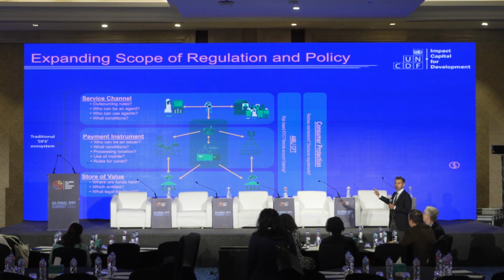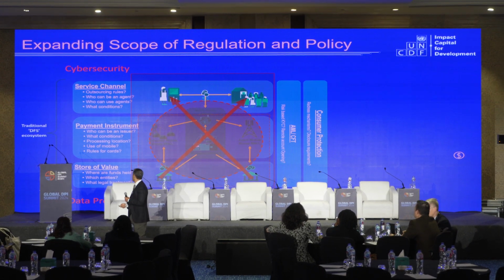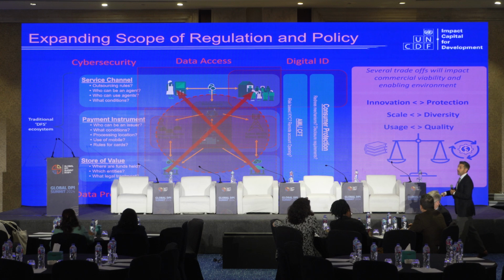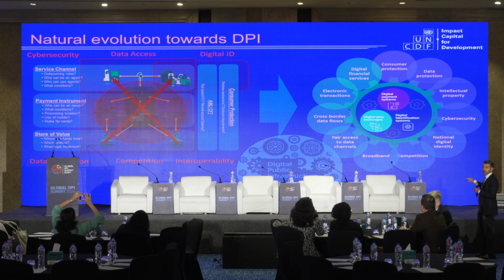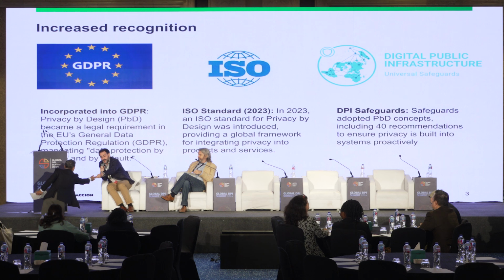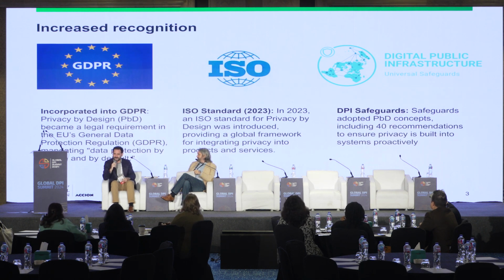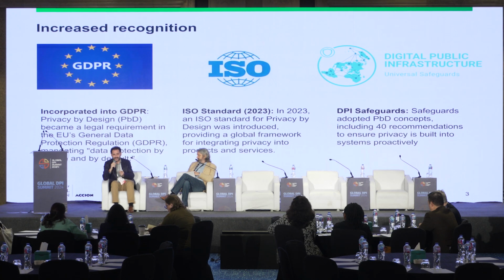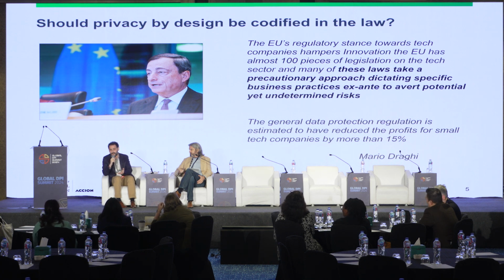Global DPI Summit 2024: Regulatory Balancing Act: Privacy vs Innovation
This session will delve into the inherent trade-offs and potential unintended consequences when creating policies and regulatory frameworks for DPI. It will emphasize managing privacy, data protection, and cross-border interoperability, with a focus on the critical role of policymakers in enabling the infrastructure while mitigating risks.

Key Themes:

1. Privacy by Design: Addressing privacy and data protection through proactive design approaches that balance innovation with security.
2. Policymaker and Regulatory Considerations: Key factors to consider for creating technology-driven infrastructure with minimal trade-offs.
3. Harmonizing Policies Across Sectors: Aligning frameworks across payments, identity, and data exchanges to enhance interoperability and trust.